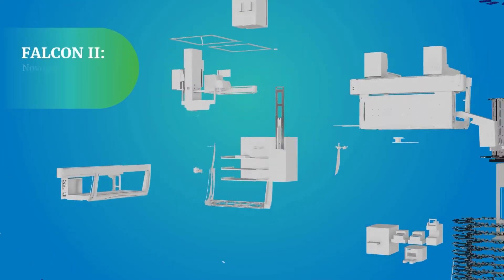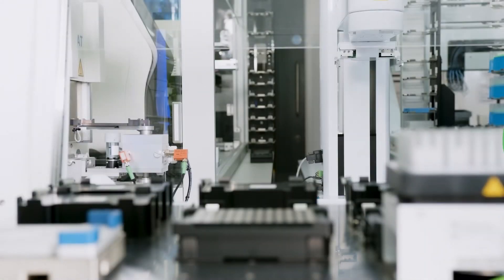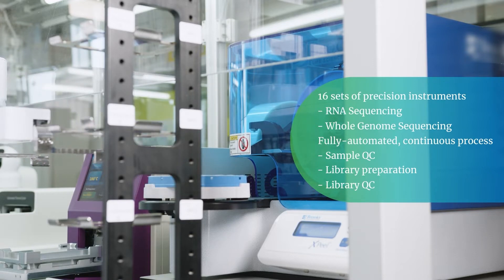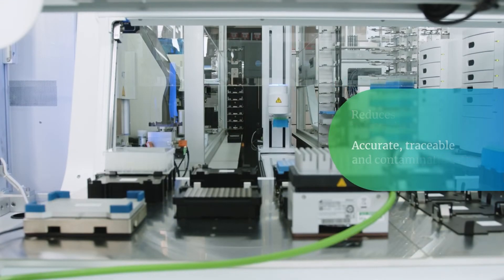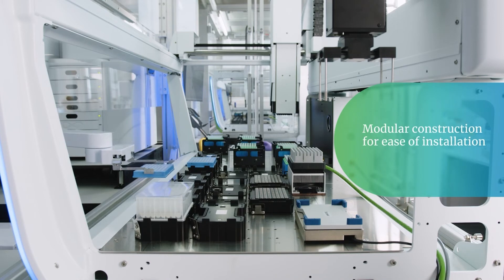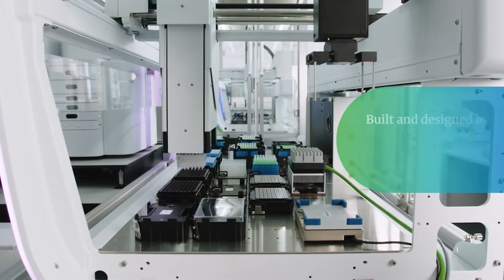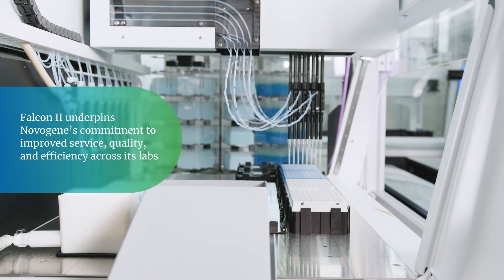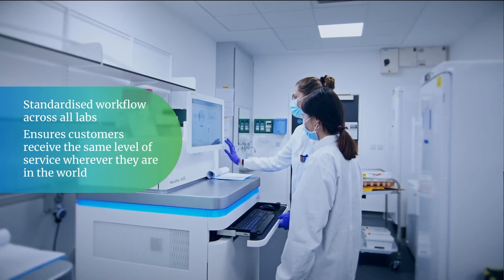Novogene Falcon II - Intelligent Delivery Platform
Novogene Falcon series are the flexible and intelligent multi-product fully automated delivery platforms for high-throughput Next Generation Sequencing (NGS).  Falcon series, including the first-generation Falcon and its compact version Falcon II, will significantly improves the efficiency, reliability, and quality of service delivery for NGS projects. These intelligent platforms represent a breakthrough in traditional NGS and help further define the NGS standard in the industry and drive the healthy and orderly development of the NGS ecosystem.